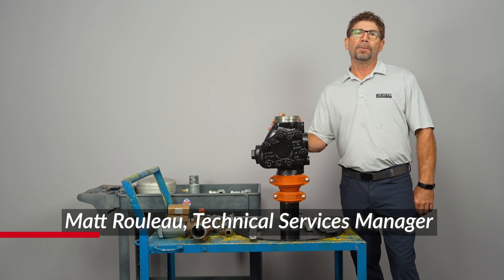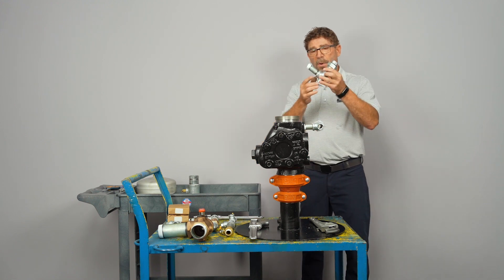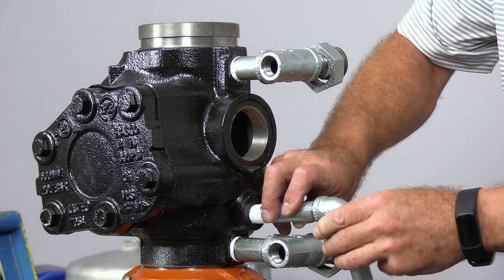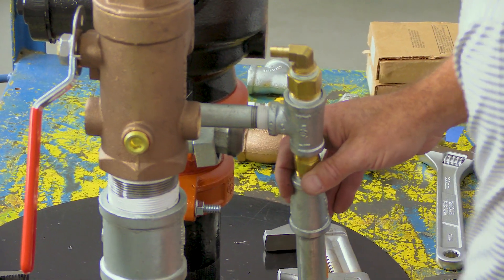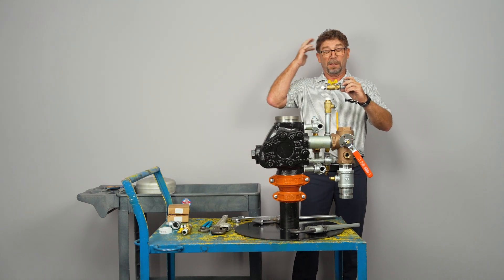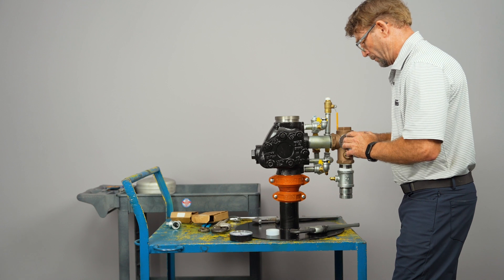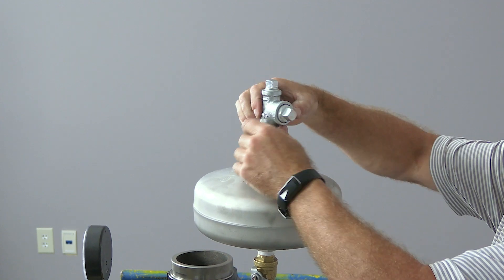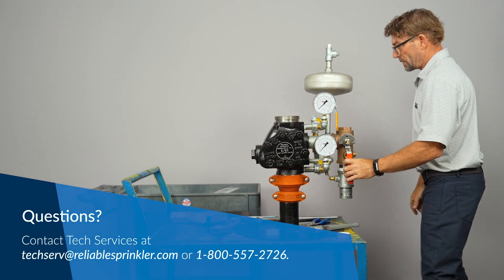E & E3 Alarm Check Valve - INSTALLATION VIDEO TUTORIAL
With Matt Rouleau, Technical Services Manager with Reliable Automatic Sprinkler

00:30 How the valve comes out of the box, and what needs to be removed
00:20 Step 1 & 2: Organize parts, then top and bottom outlet installations
03:53 Step 3: Intermediate chamber port (Installed into the alarm port)
04:46 Step 4: 2" main drain installation and outlet tee
05:54 Step 5: Install alarm bypass trim on the intermediate chamber
06:44 Step 6: Install alarm bypass
08:26 Step 7: Install gauge ports & gauges into the alarm trim
10:34 Step 8: Install retard chamber
10:59 Final parts installed, post clamps, tubing, and nameplate are in the instruction bag.
13:45: Contact info